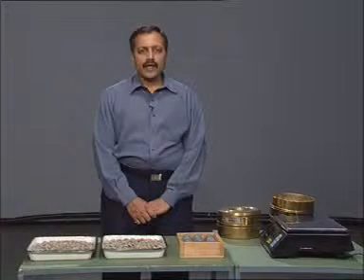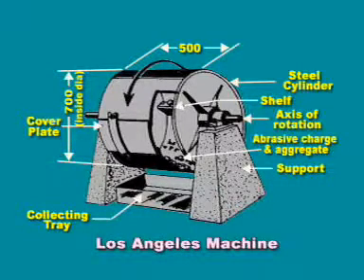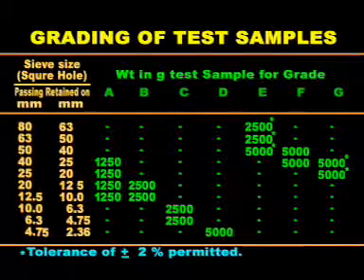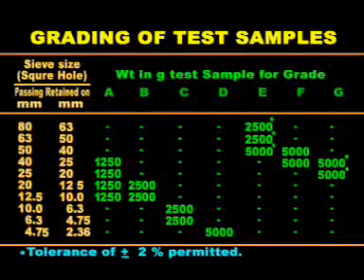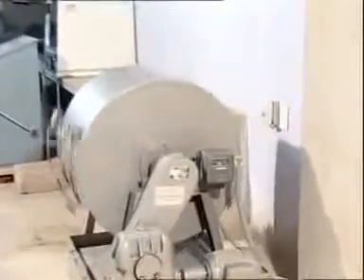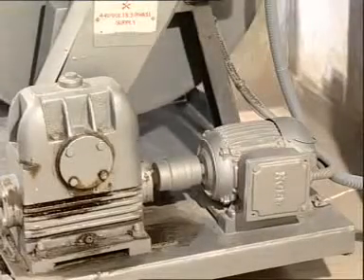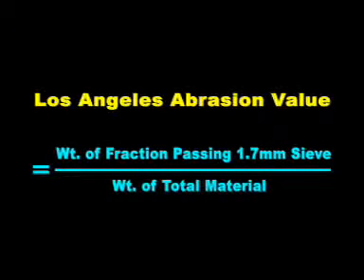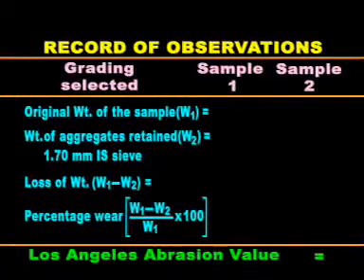Los Angeles Abrasion Value Test | Aggregate Test